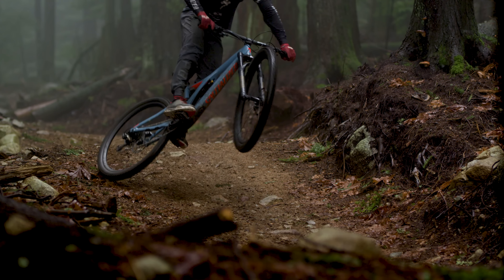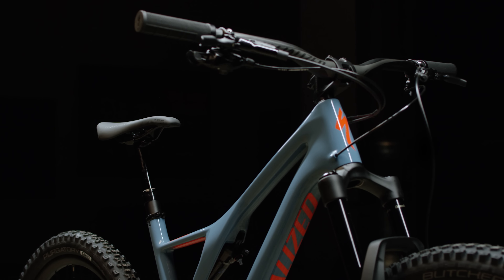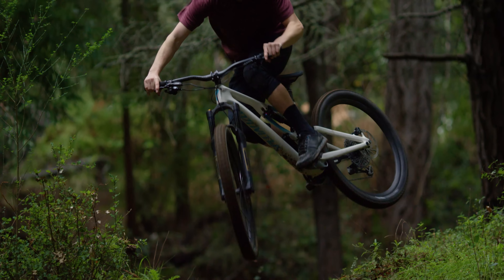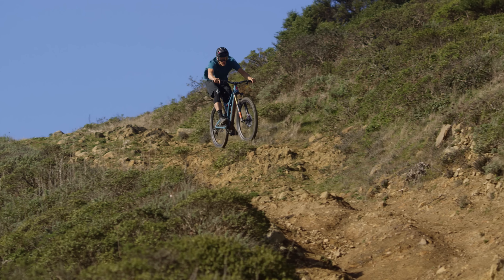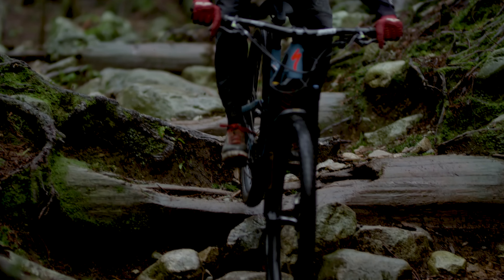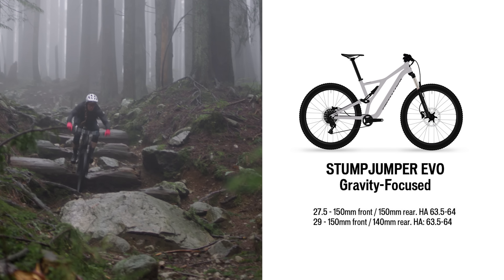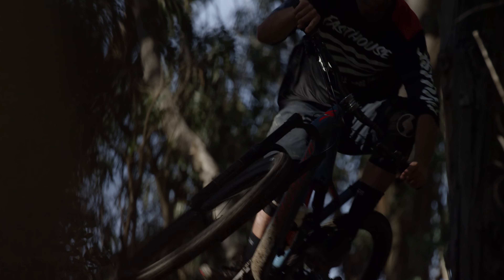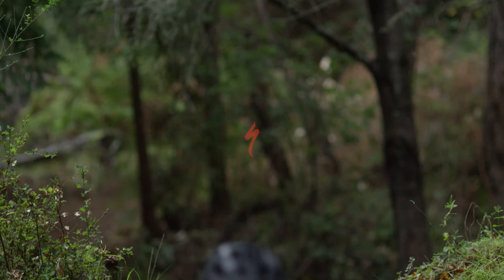Stumpjumper Tech Talk